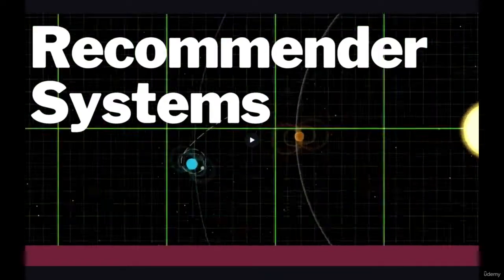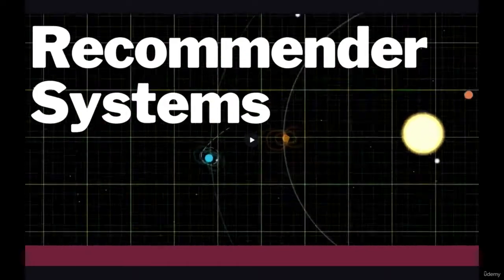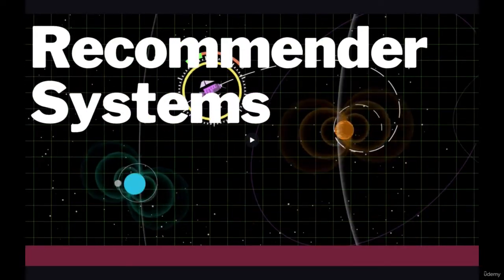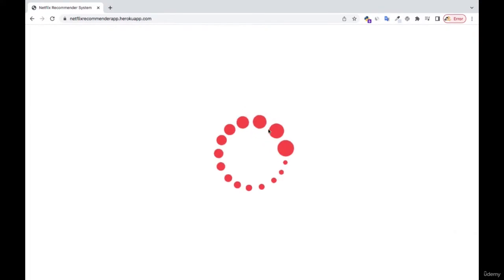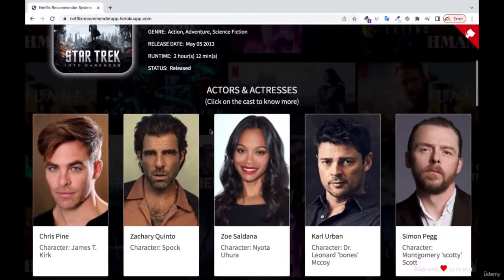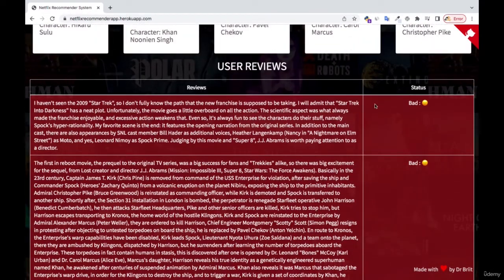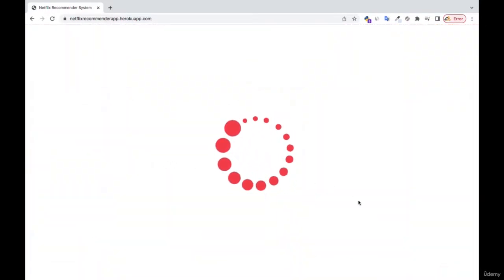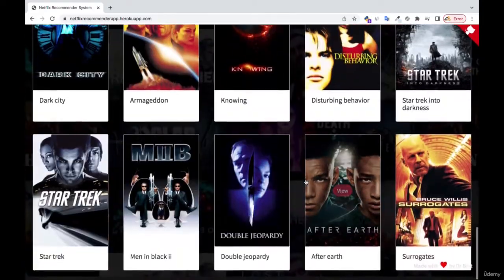Introduction To Recommendation Systems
Recommendation Systems is one of the most crucial and essential skills to have as a Data Scientist.